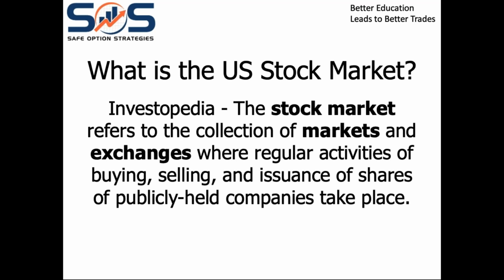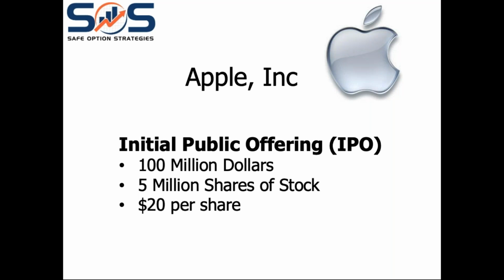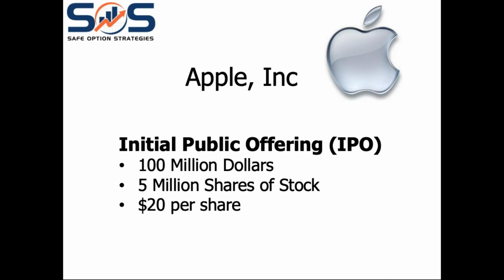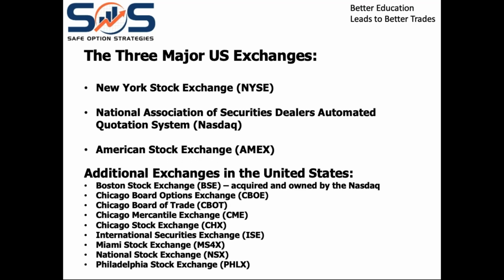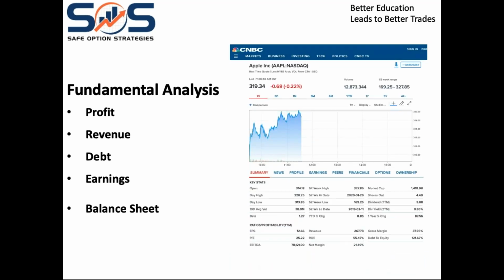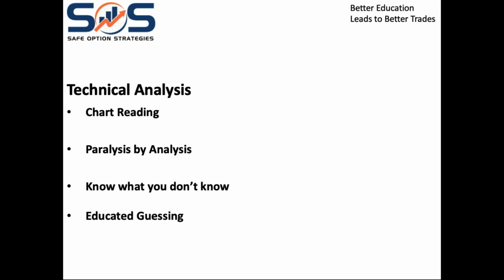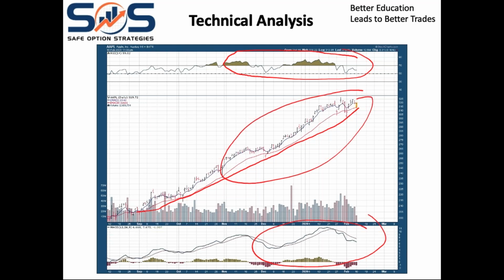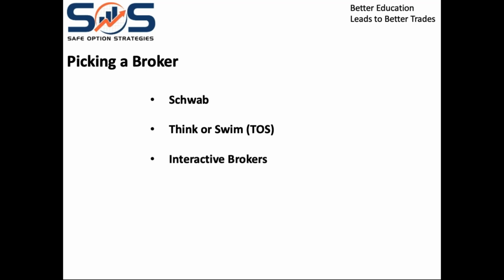Stock Market Basics - Getting Started